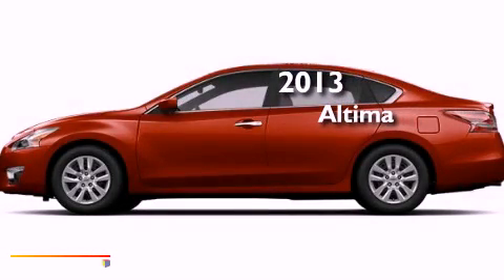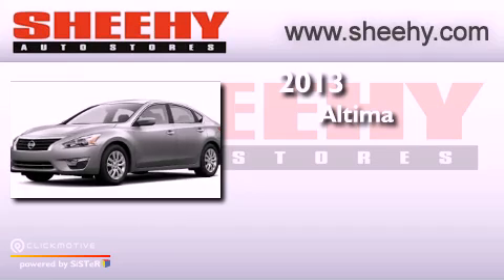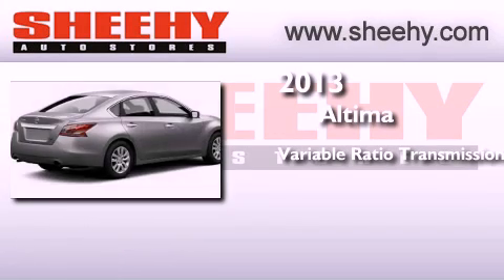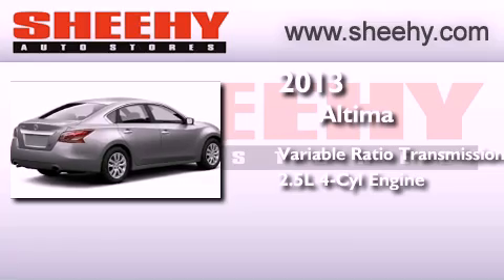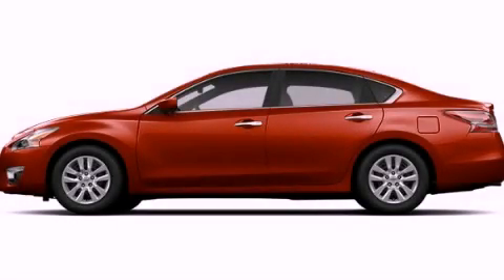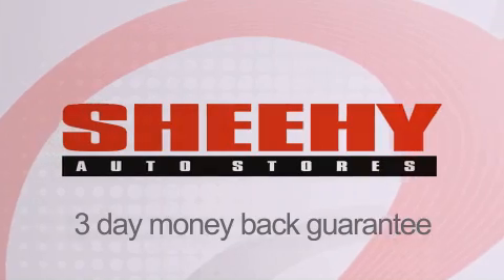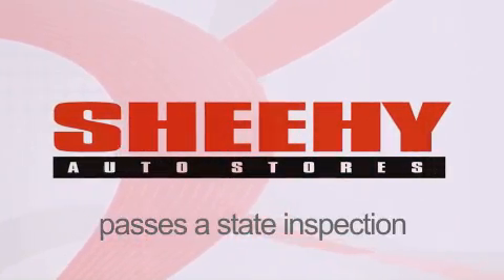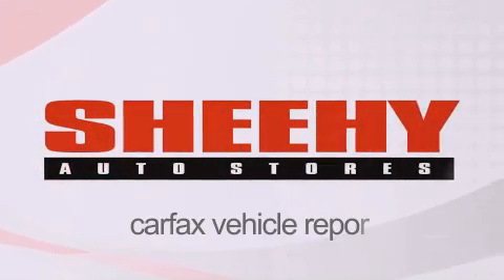2013 Altima Richmond VA 23233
Year : 2013
 Make :
 Model : Altima
 Engine : Gas I4 2.5L/152
 Trans . : Variable
 Exterior : Cayenne Red Metallic

 Interior : Charcoal
 Stock : Z214596